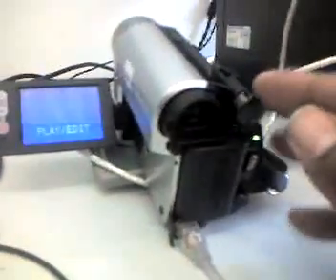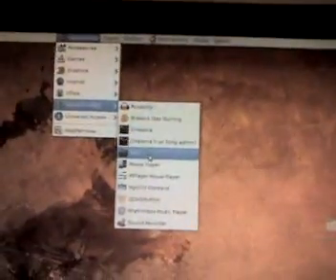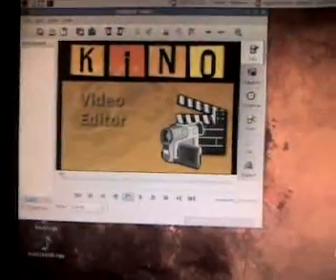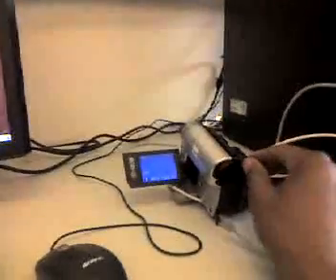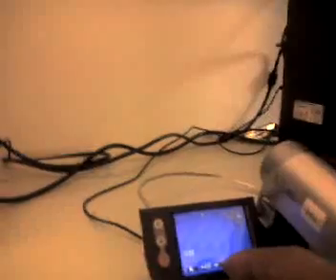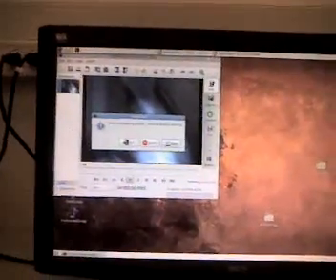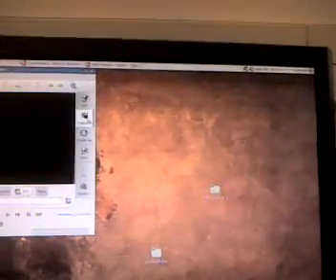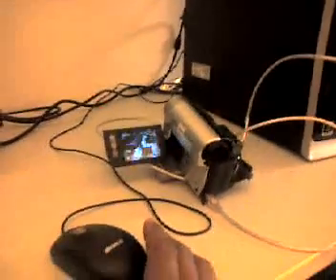Kino on Ubuntu-Workaround for Camcorder Interaction (Part 3)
Ubuntu 8.10 Intrepid

All we use at Funutation.com is Ubuntu.  We don't do Windows :-)